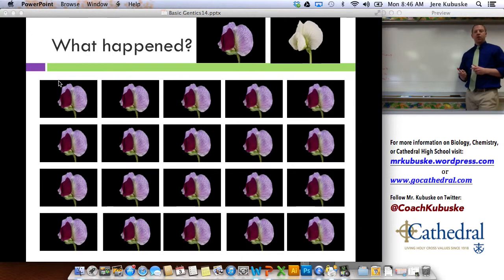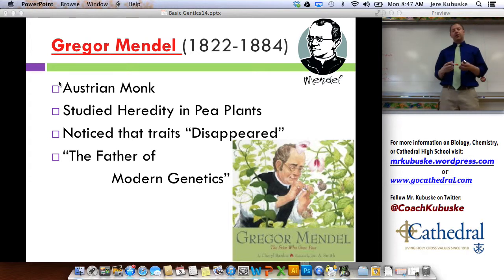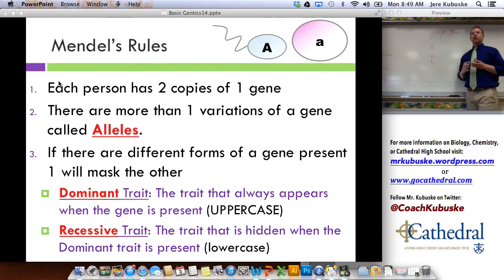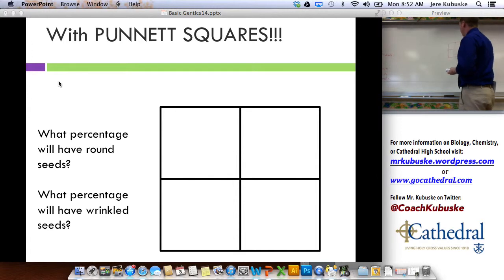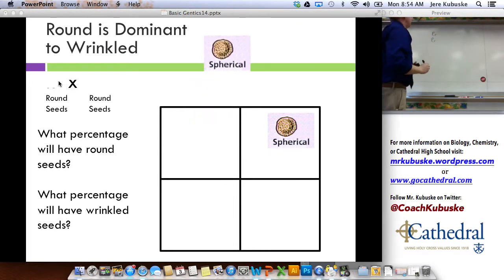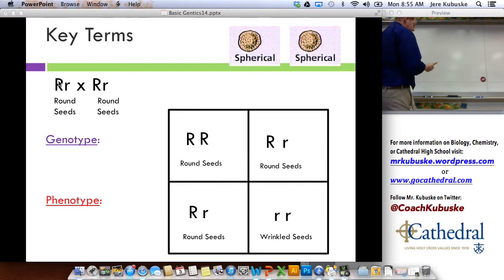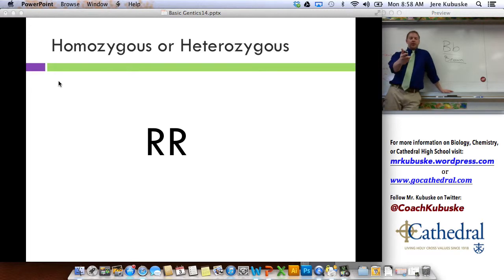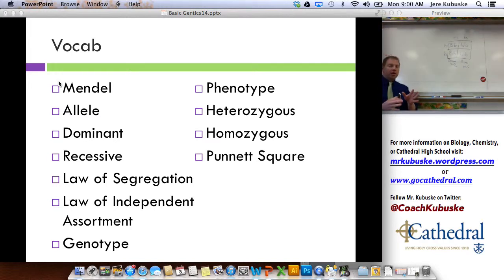Mendel & Basic Genetics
Unit 8 - Section 1: Introduction to Gregor Mendel's work, rules, and laws that govern patterns of inheritance.